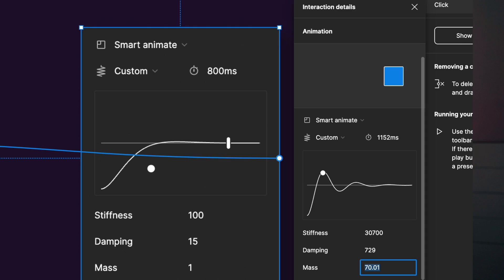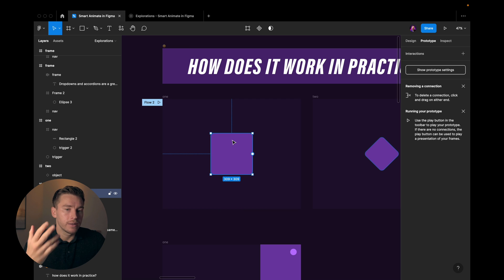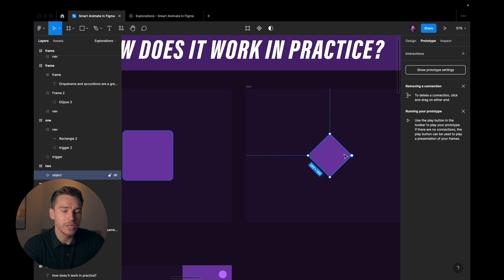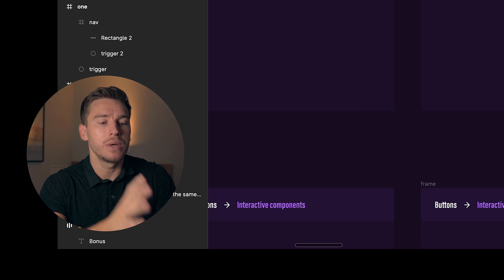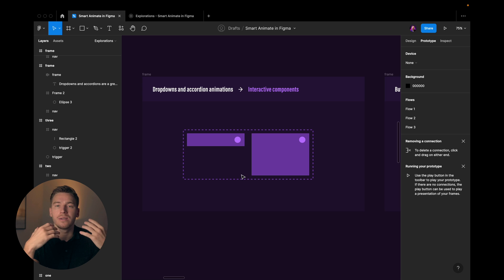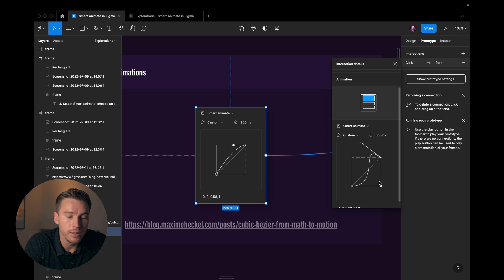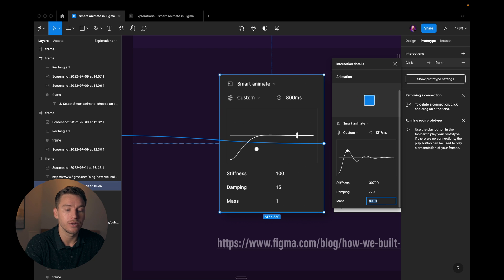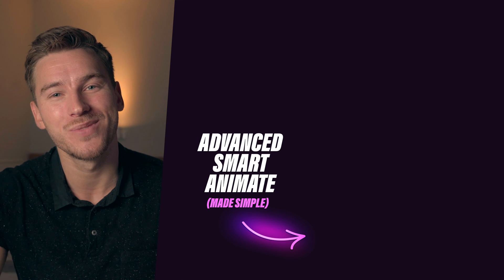Figma Smart Animate for Beginners (2022 Tutorial)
Learn how to animate (almost) anything with Figma’s Smart Animate feature!

📕 Show Notes 📕

➡️ Interactive Components in Figma: COMING SOON

Timecodes
00:00 Intro
00:17 What Smart Animate Is
00:48 How It Works
05:56 Bezier & Spring Animations